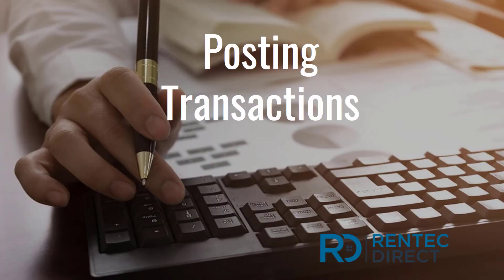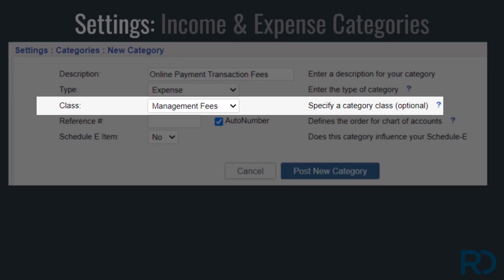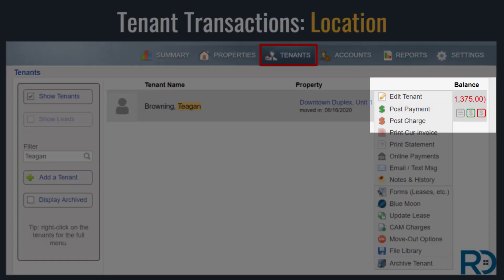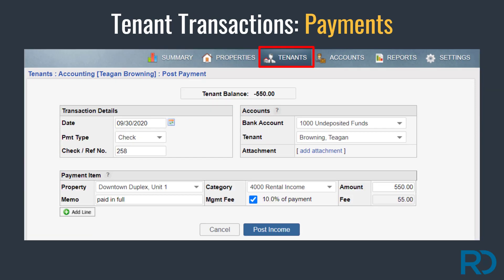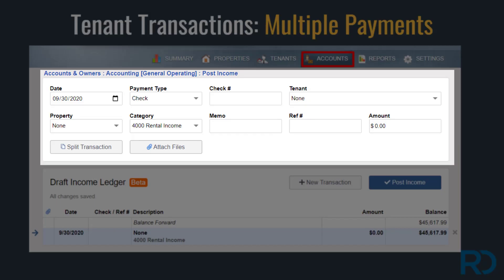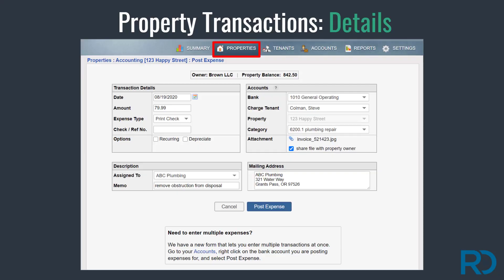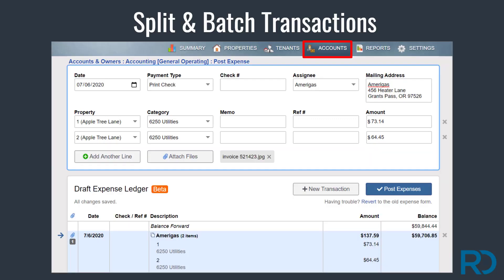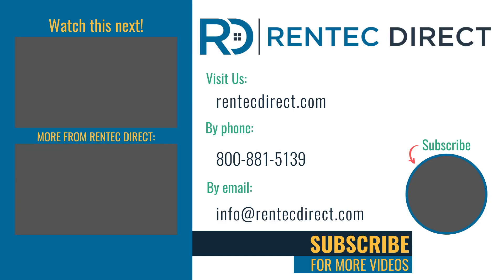Posting Income & Expense Transactions | Rentec Direct Training Video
It is easy to record your property management financial activity in your Rentec Direct software.

This training video walks you through all the steps necessary for recording transactions for your Properties, Tenants, Bank Accounts and Property Owners.